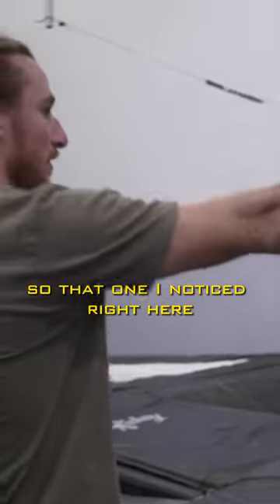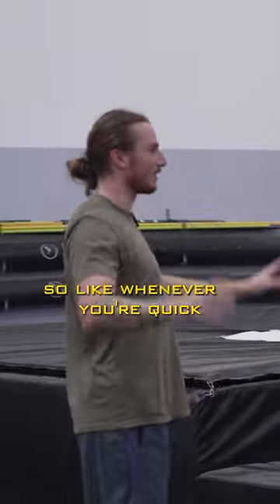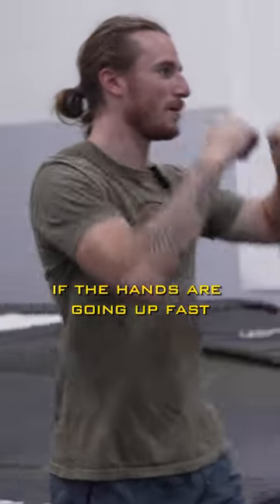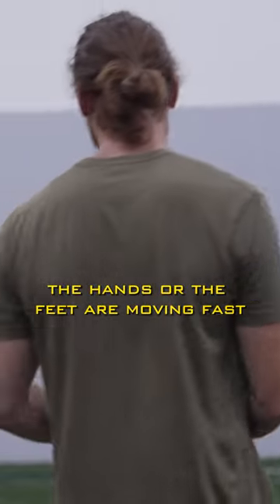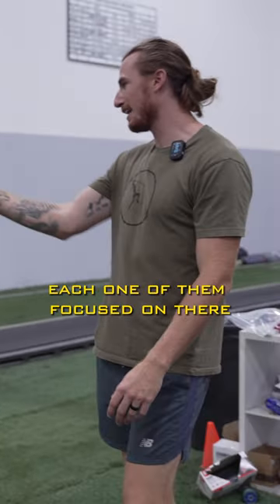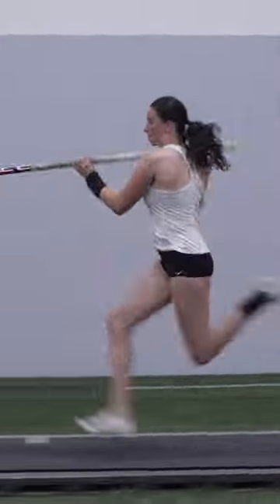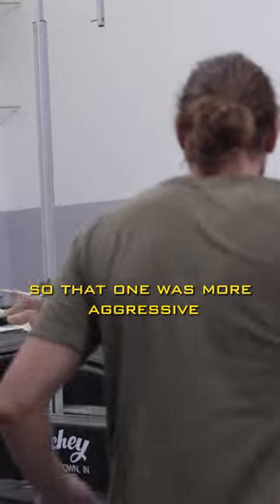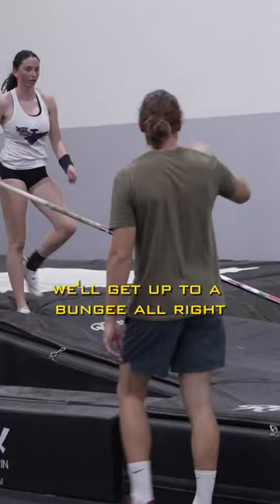The last 3 steps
Behind the scenes of Luke Winder coaching. Here he discusses about quickening up the last three steps of the pole vault approach before taking off.